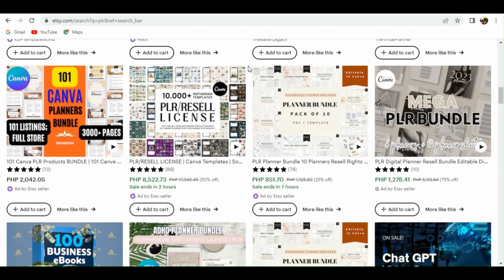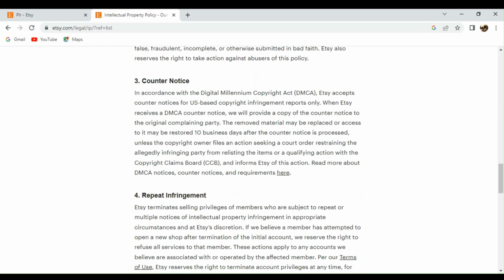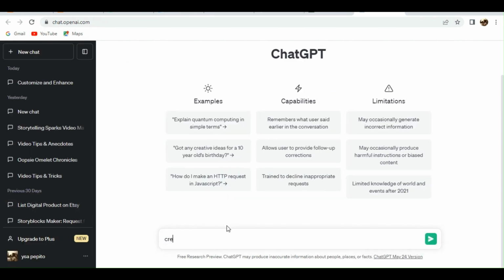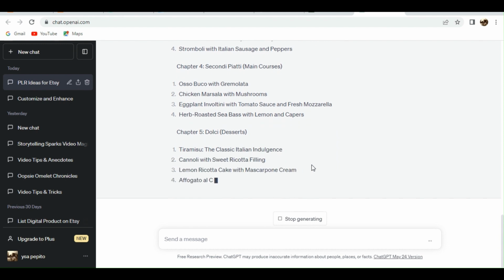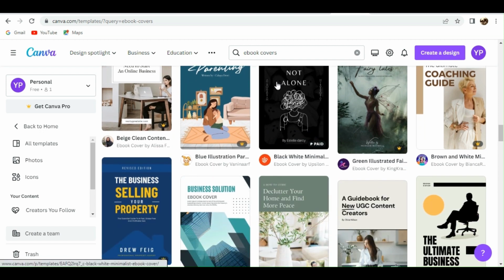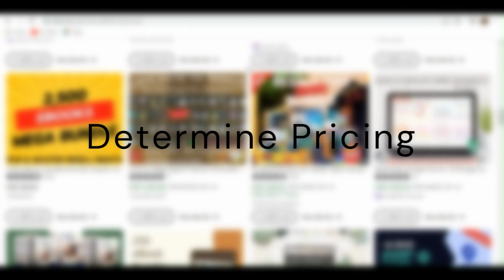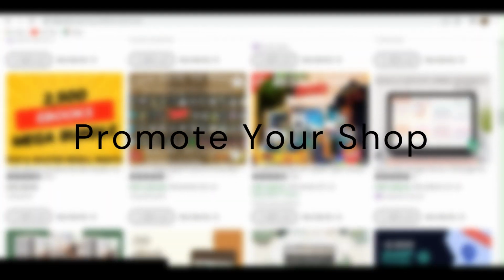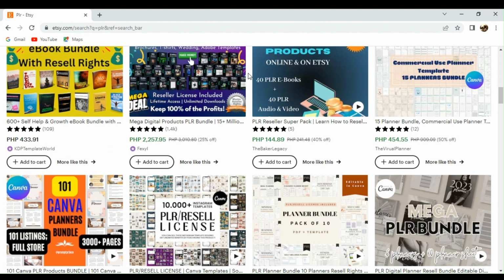How to Sell PLR on Etsy l Etsy Digital Products